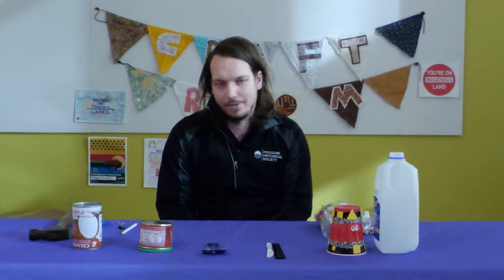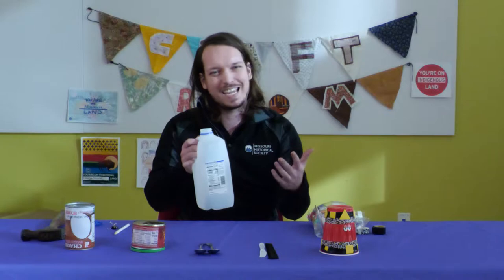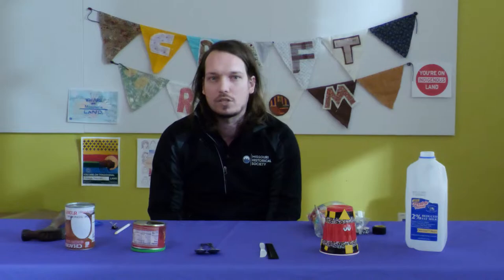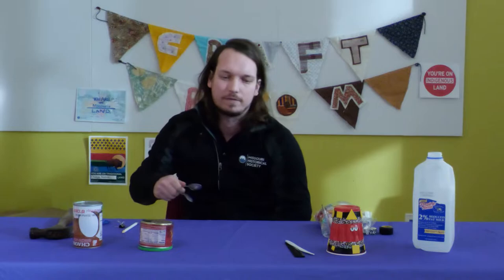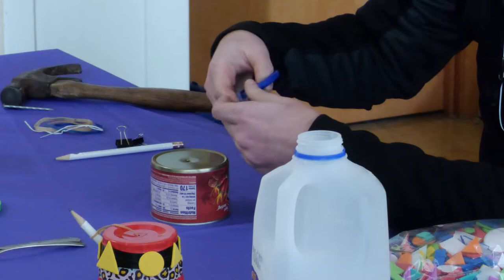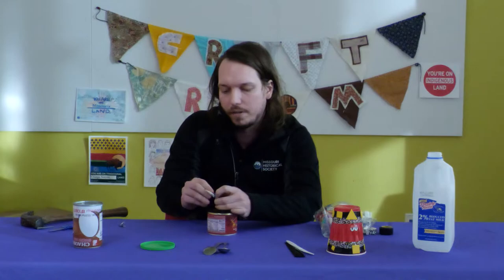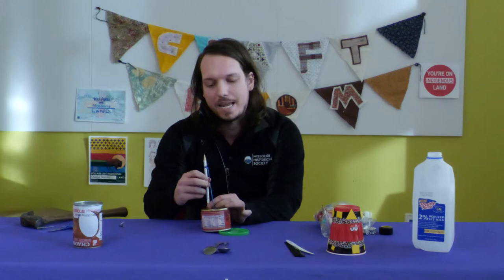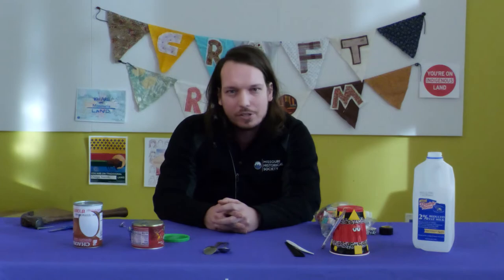Make Your Own Jug Band Craft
Jug bands use a mix of traditional and homemade instruments. Today we’re going to see what instruments we can make from things around the house and form our very own jug bands!

Share your creation with us by posting an image to your social media platform of choice with the tag MHSlearn​.

MATERIALS

Aluminum can or plastic cup
Rubber band or string
Pencil
Scissors
Paper clip or twisty tie
Tape

OPTIONAL ITEMS

Plastic milk jug (to use as a horn section)
Paint tray, comb, laundry basket, or broiler pan (to use as percussion)
Two metal spoons (to use as percussion)
Markers and stickers for decoration